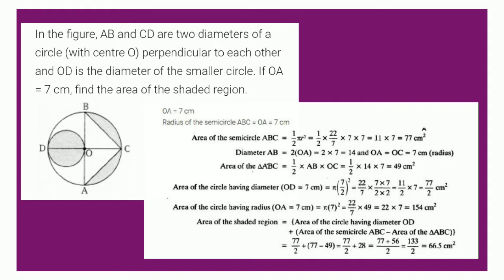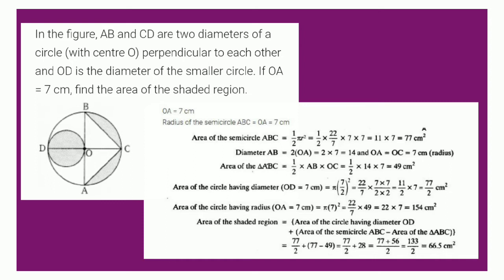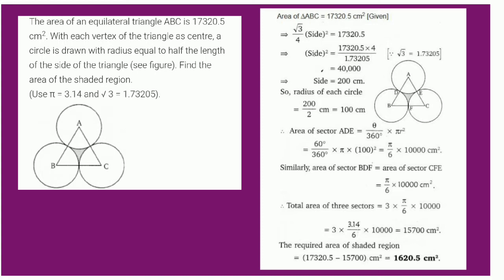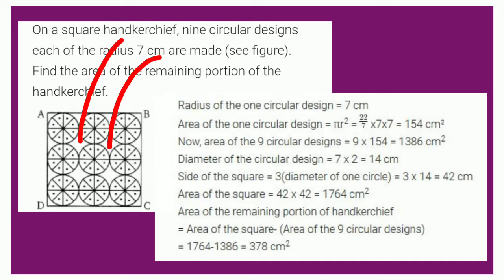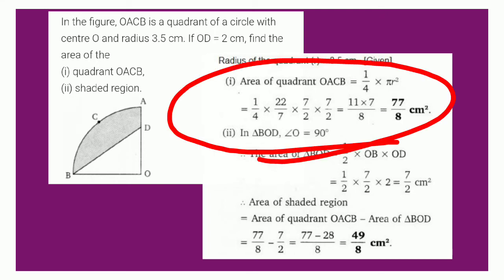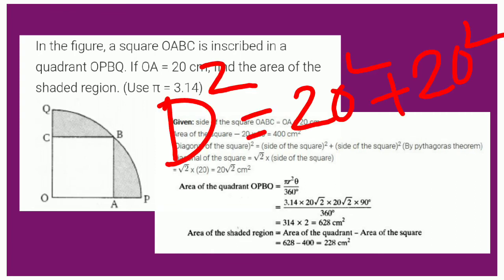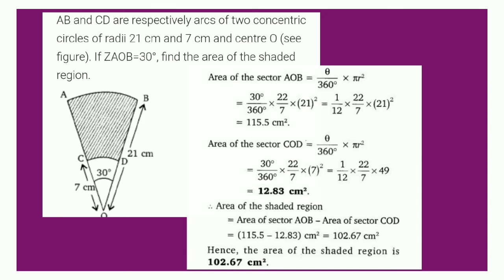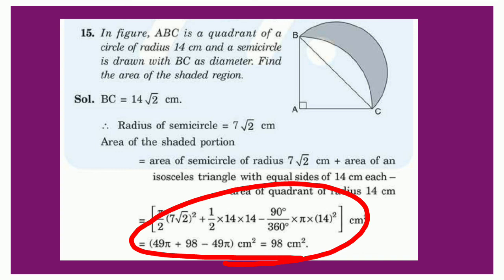AREAS RELATED TO CIRCLES - MORE PROBLEMS - CBSE CLASS 10 - 2020 - 21